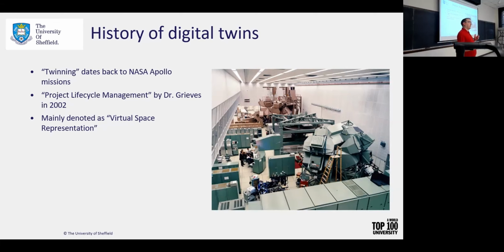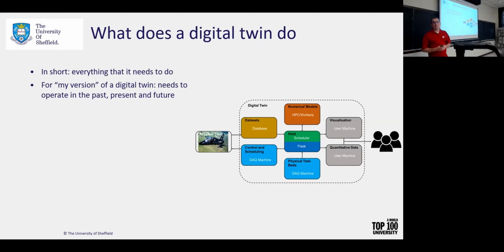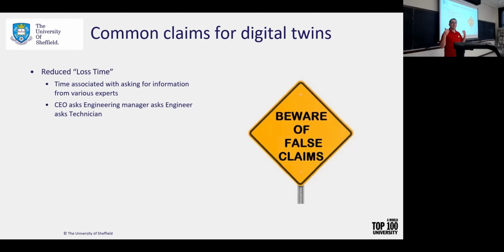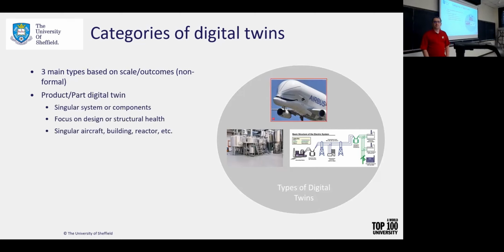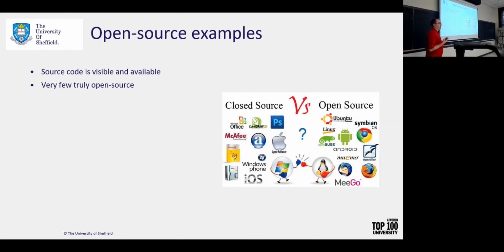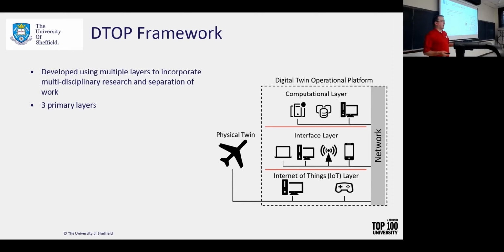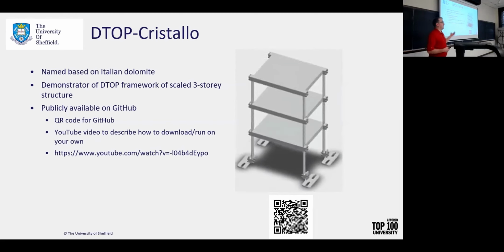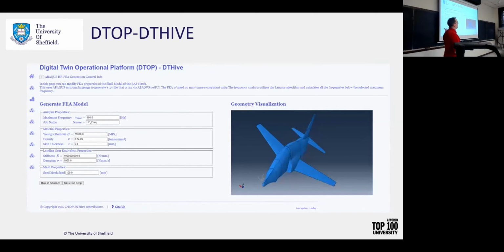Digital Twins: More than a Buzz Word Presented by Dr. Matthew Bonney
This seminar was given by Dr. Matthew Bonney from the University of Sheffield UK, and was over how Digital Twins is more than just a buzz word.

This presentation was given to Missouri S&T's Nuclear Engineering Students. If you are interested in this departments opportunities please visit: nuclear.mst.edu